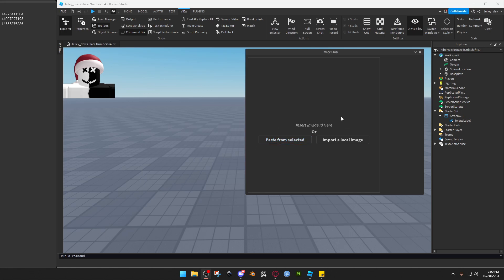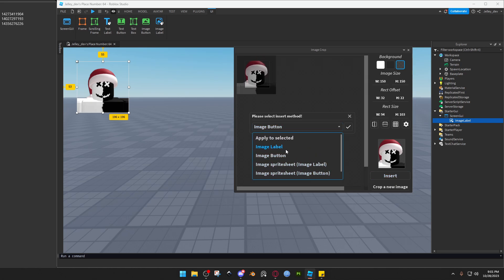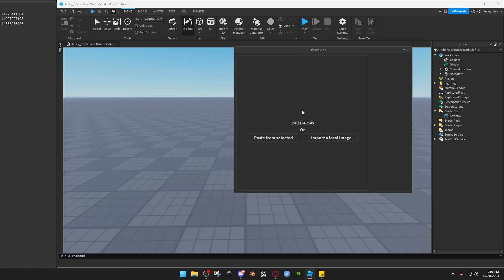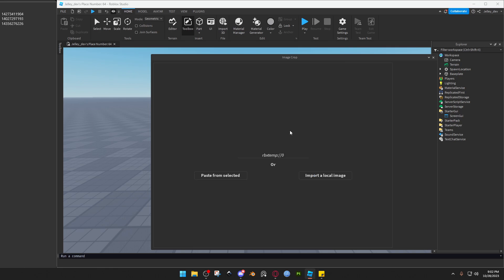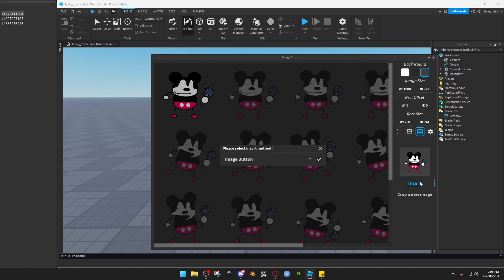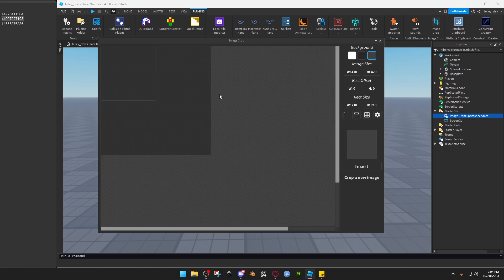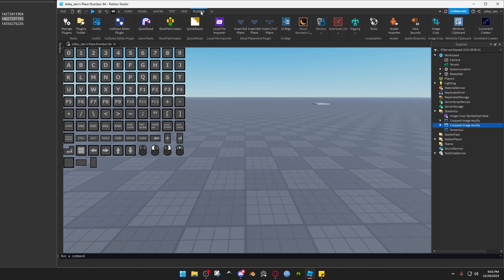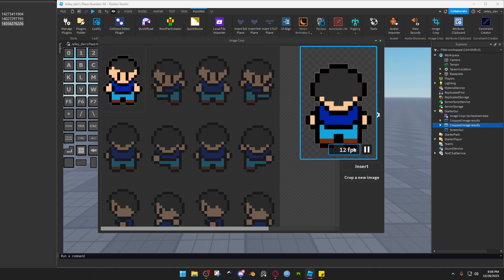BEST ROBLOX PLUGIN FOR IMAGES : imagecrop (GOOD FOR SPRITES AND ANYTHING IMAGES!!!!)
YT channel name: @lua_programmer